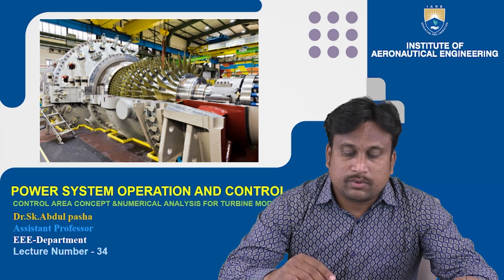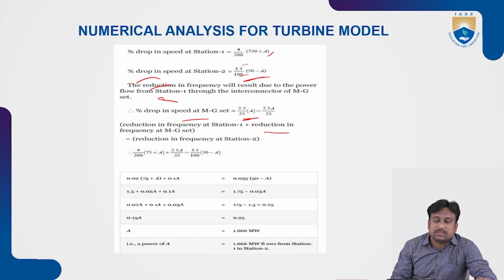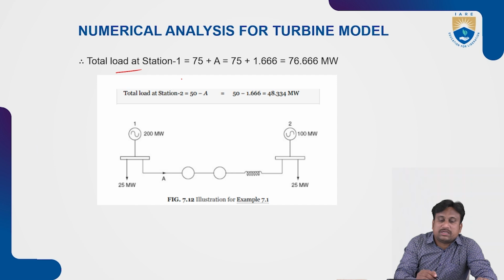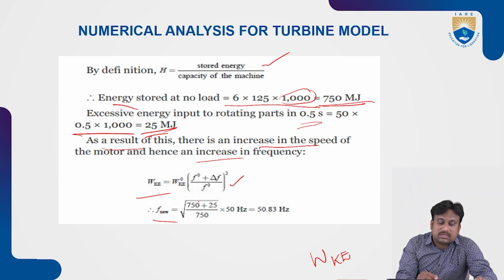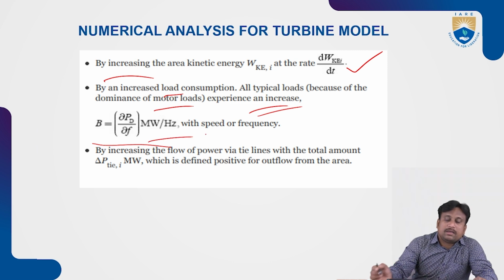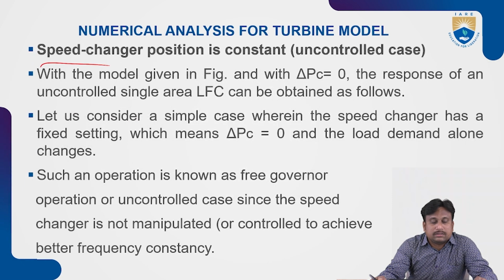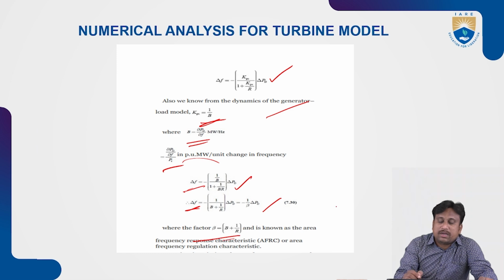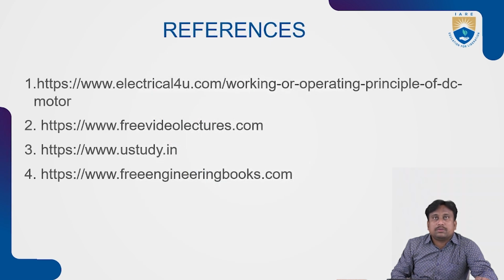Control Area Concept & Numerical analysis for Turbine Model by Dr. Sk Abdul Pasha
Control Area Concept & Numerical analysis for Turbine Model by Dr. Sk Abdul Pasha | IARE

Telangana, India.